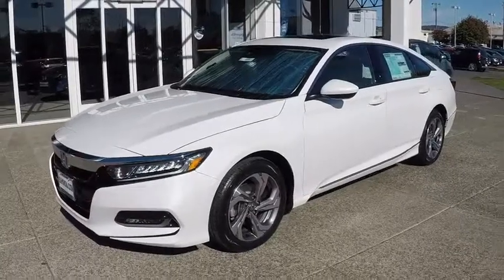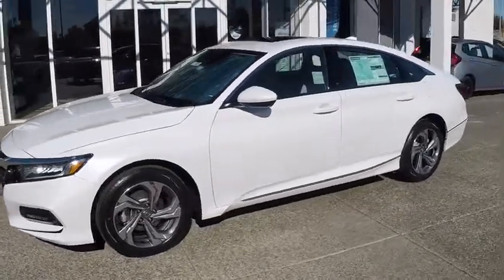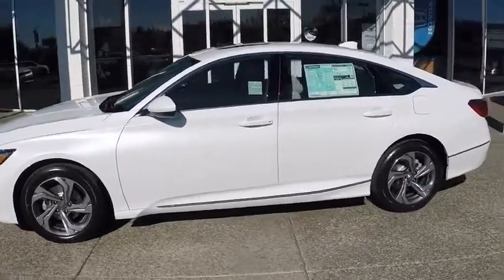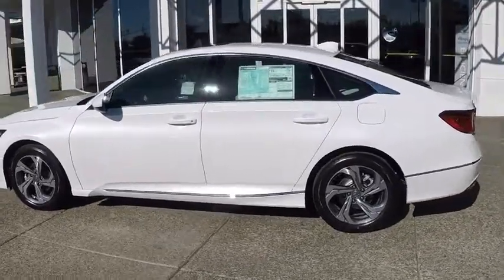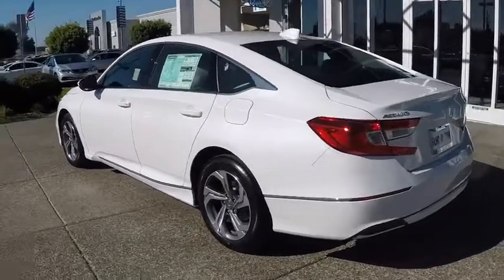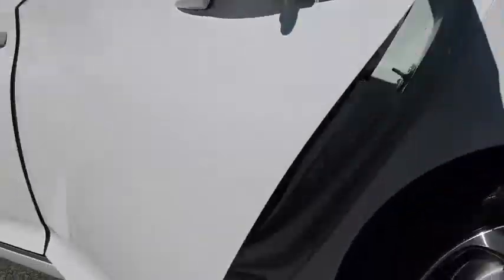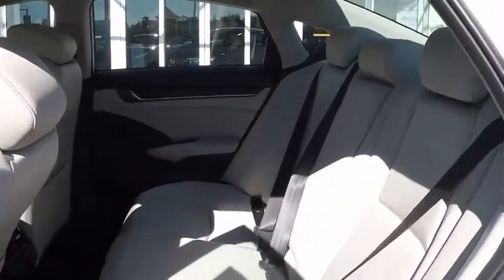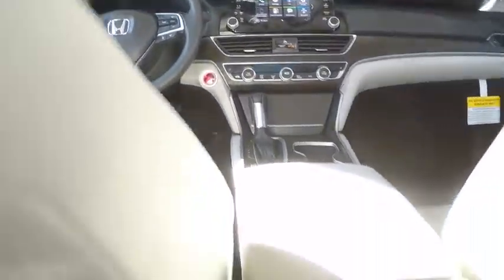2019 Honda Accord EX 1.5T Sale Price Lease Bay Area Oakland Alameda Hayward Fremont San Leandro CA 4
Platinum White Pearl 2019 Honda Accord EX 1.5T Sale Price Lease Bay Area Oakland Alameda Hayward Fremont San Leandro CA
2019 Honda Accord EX 1.5T - Stock#: 43652 - VIN#: 1HGCV1F4XKA160111